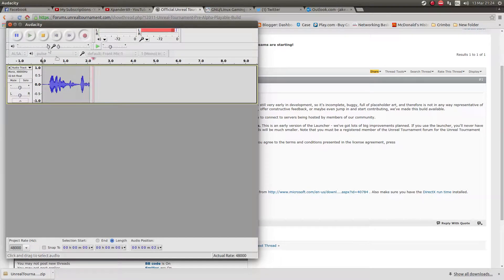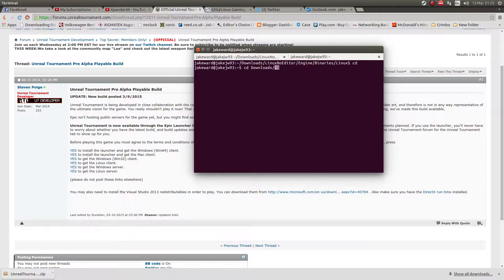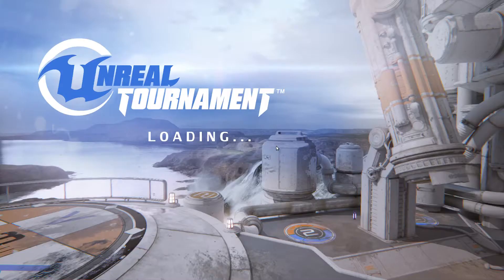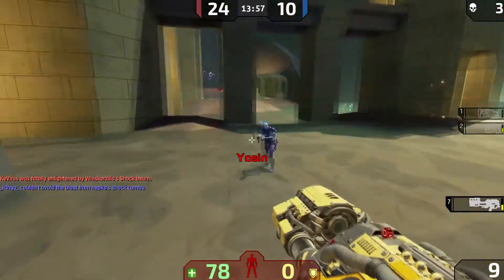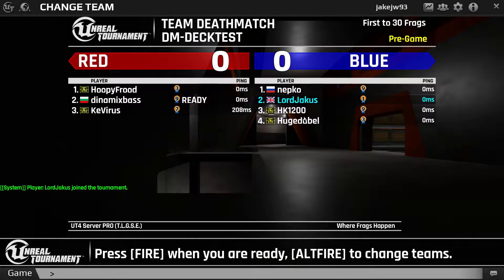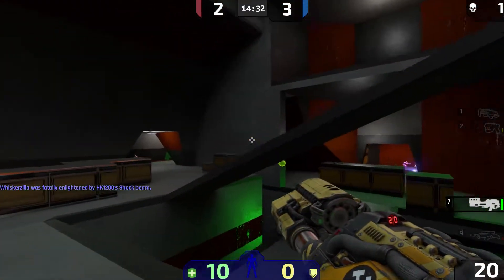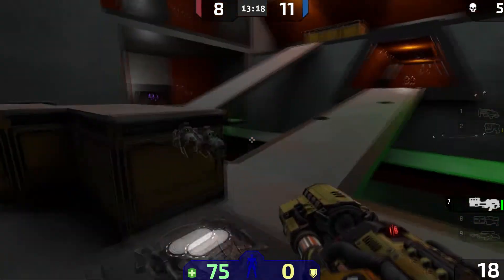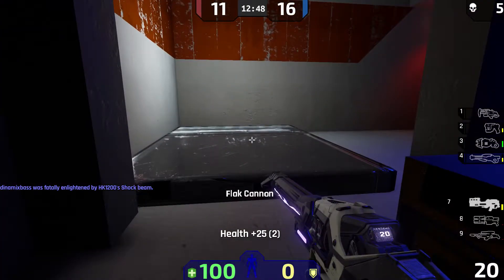Linux Gaming : Unreal Tournament Pre Alpha (Native) 60FPS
Unreal Tournament Pre Alpha running in Ubuntu 14.10, Linux natively!

GPU : Nvidia GTX980 4Gb
Memory: 8Gb Ram
CPU: Intel I7 4790k @4Ghz